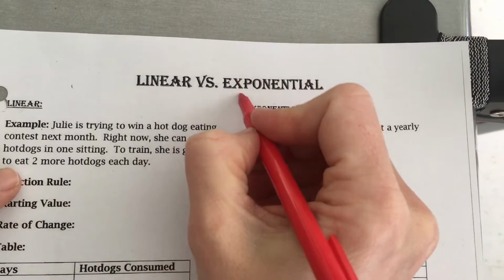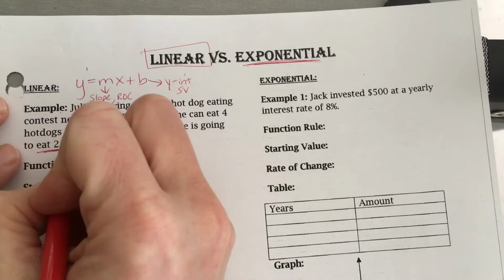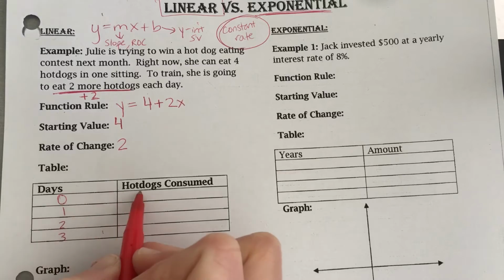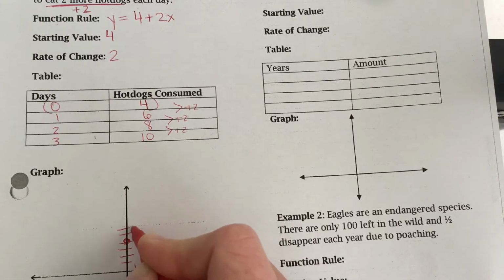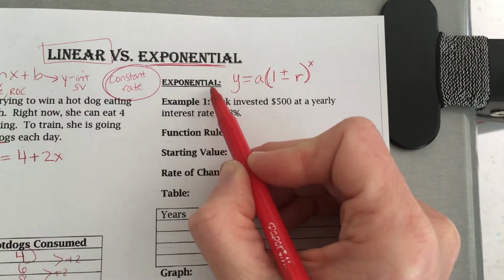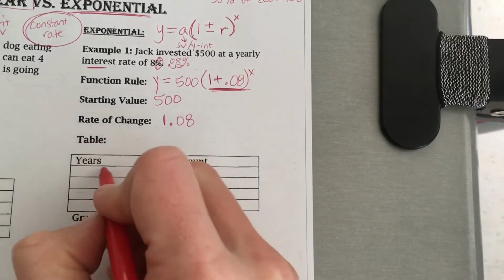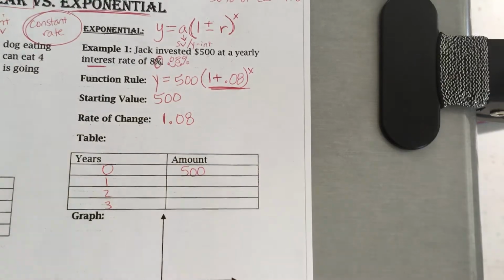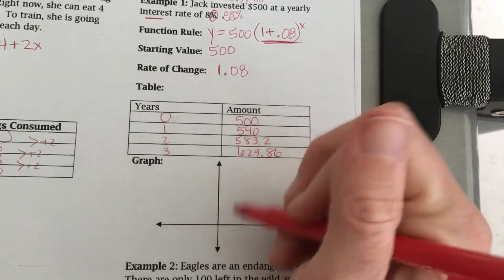Linear vs Exponential Examples